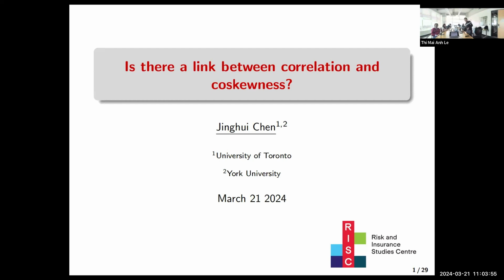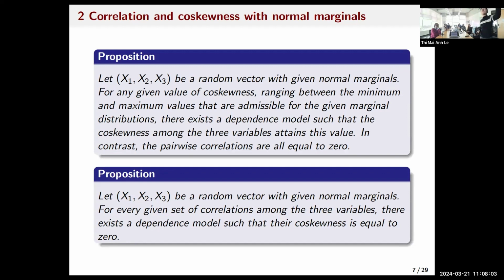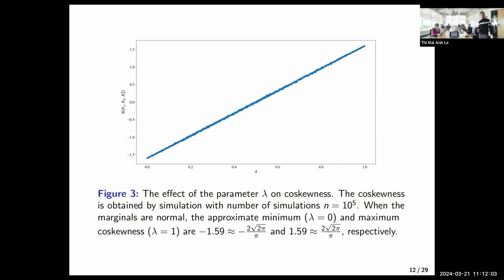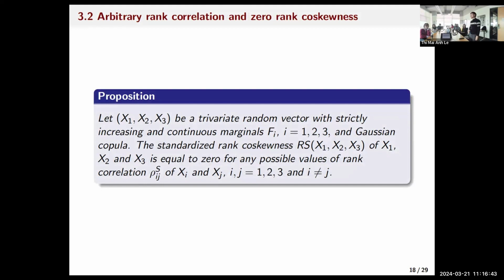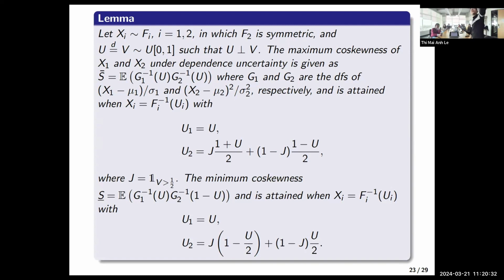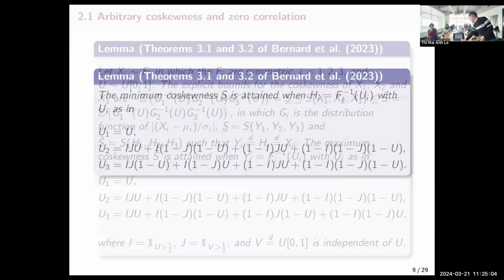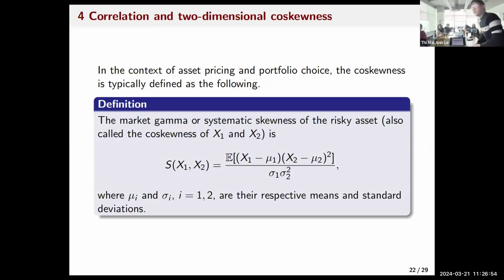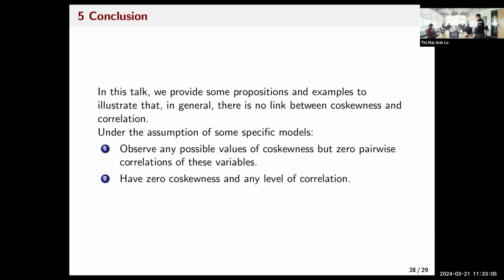RISC Junior Scholar Colloquium - Jinghui Chen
A talk about whether there is a link between correlation and coskewness by Dr. Jinghui Chen at the Risk and Insurance Studies Centre.